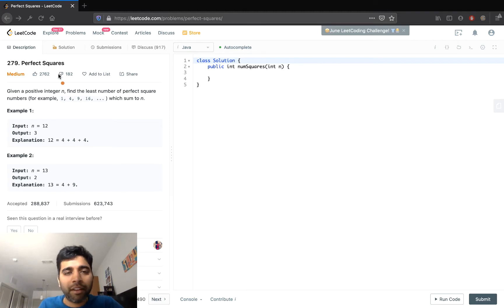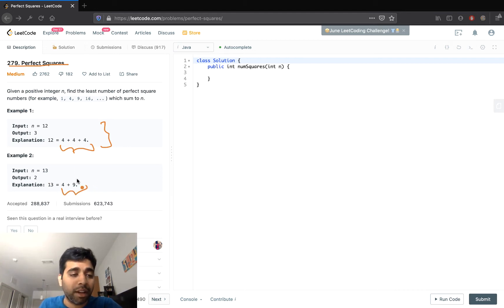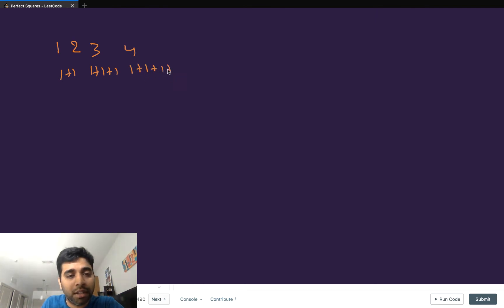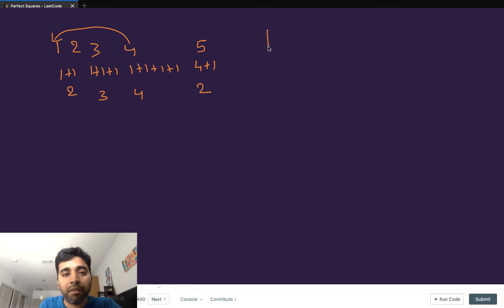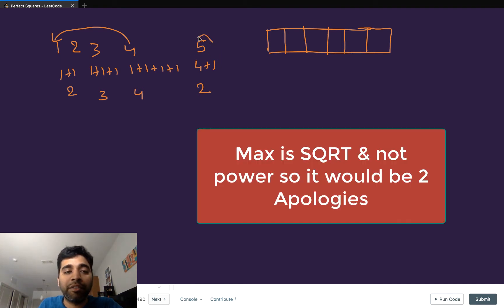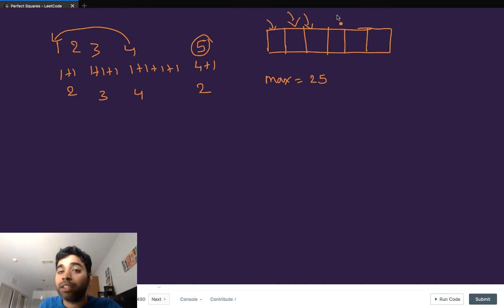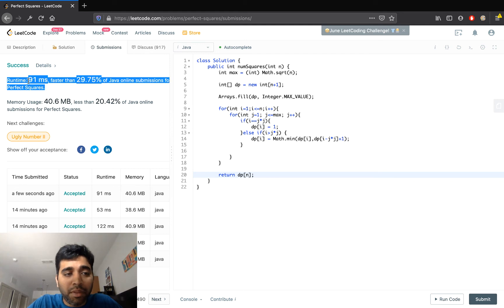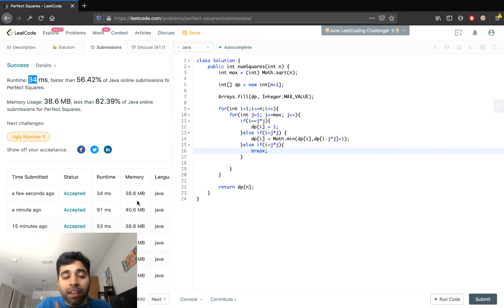Leetcode Perfect Squares Java Solution | Dynamic Programming